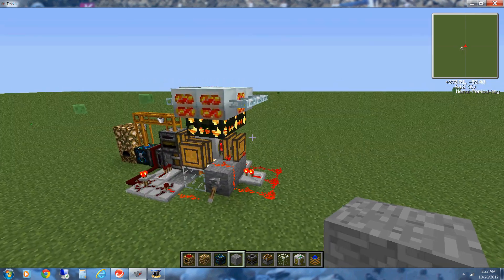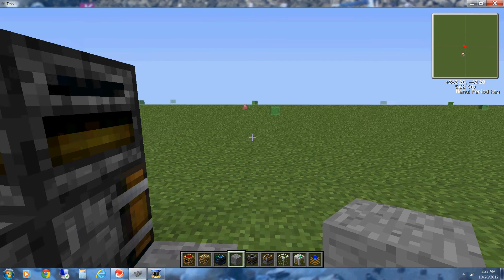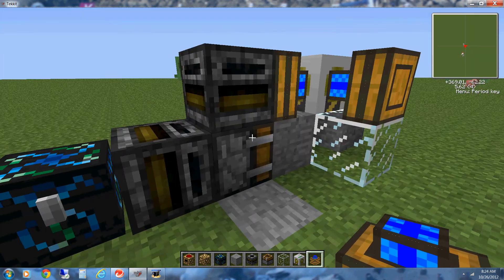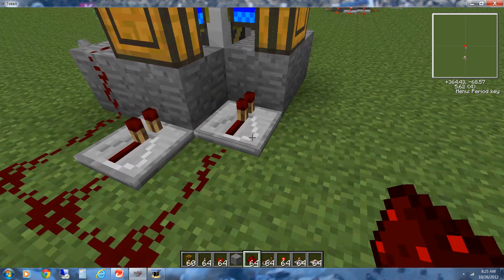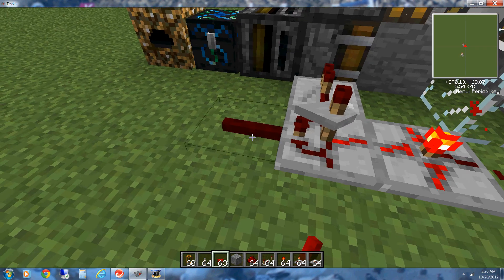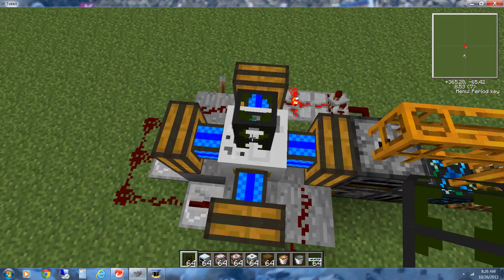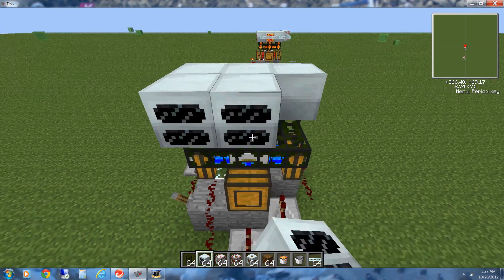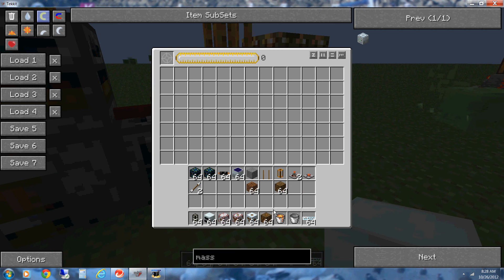Tekkit Automatic Geothermal Generator Tutorial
Now from 240p - 1080p
I promised a tutorial for the Mk.1 version of my old automatic geothermal generator and here it is. It is almost the same size except it is 6 times more powerful and the redstoning is simplified. If there is any confusion, just comment and I will definitely help :)